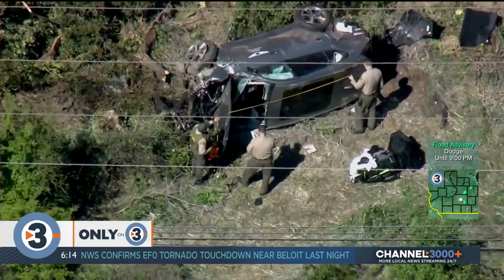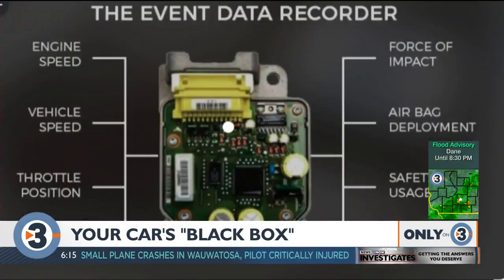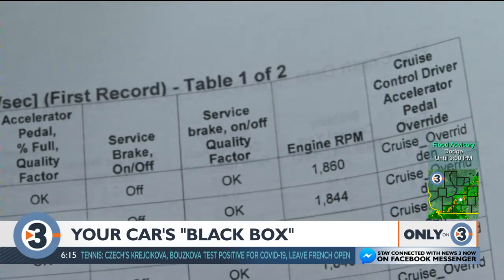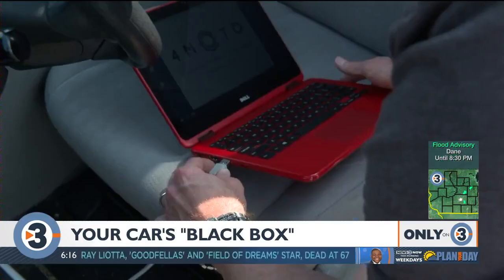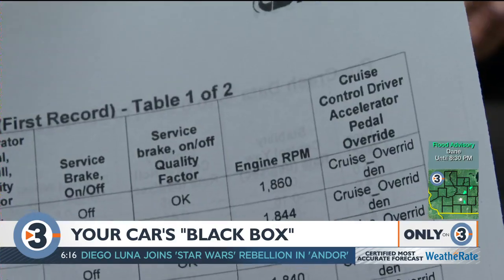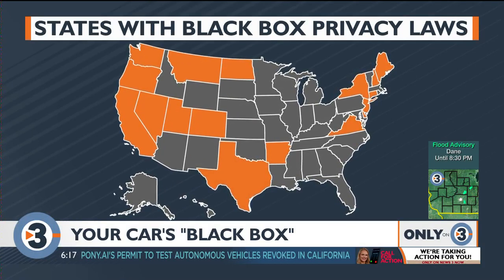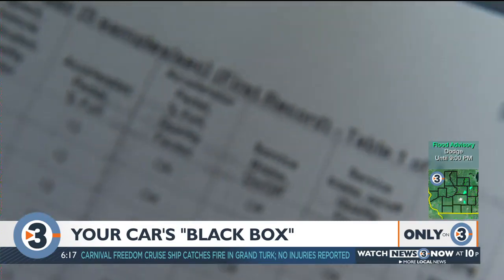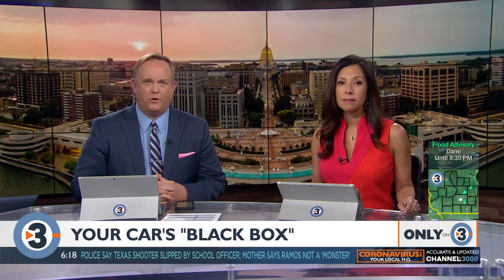Does my car have a black box, and what does it do?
Every vehicle on America's roads built after 2014 -- and many before that -- is equipped with an Event Data Recorder, also known as a "black box."

Connected to the airbag control module, it records all sorts of information if there's a crash or sudden deceleration.